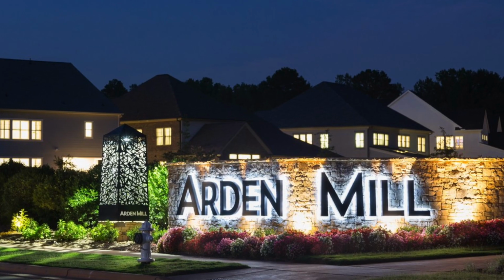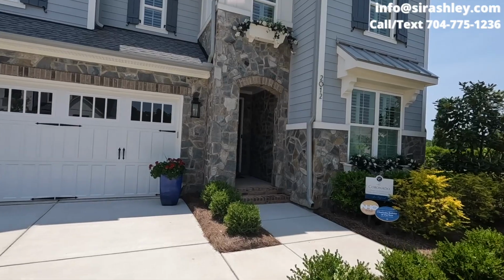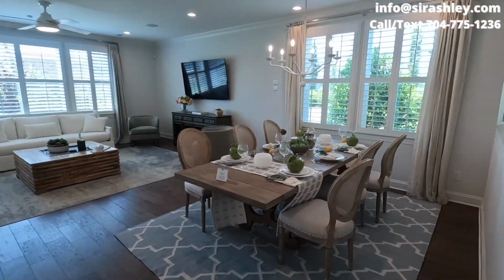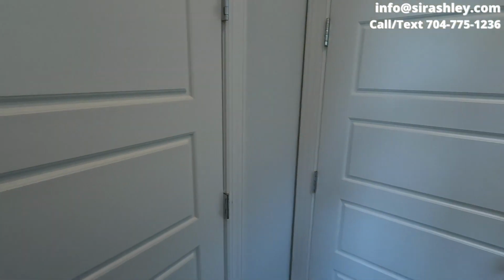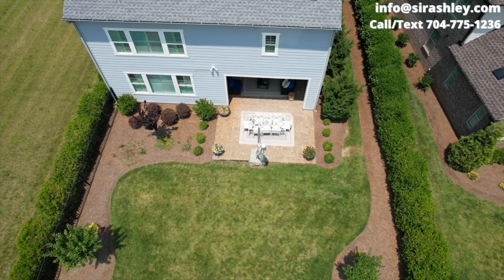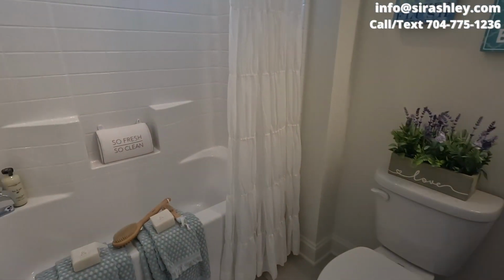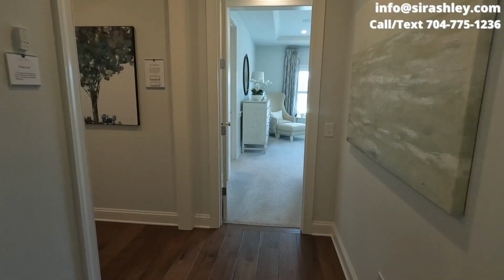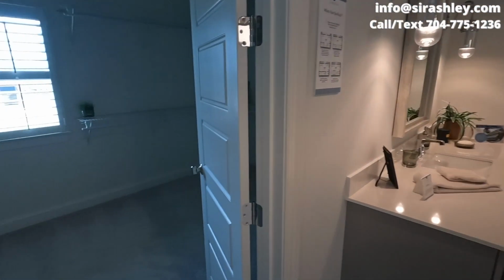Fort Mill, SC | Arden Mill by Classica Homes | Coronado Floor Plan | Luxury House Tour in Fort Mill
Fort Mill, SC | Arden Mill by Classica Homes | Coronado Floor Plan | 4200+ SF | Luxury House Tour

What to Buy a Home?

We are taking a look a luxury subdivision in Fort Mill SC known as Arden Milland to see the Coronada floor plan in this exclusive subdivision. Homes for sale in Arden Mill like this CORONADO will make you want to move to York County SC and Fort Mill SC. New construction custom homes in Fort Mill, SC from Classica Homes are a must-see and their indoor outdoor floor plans is perfect for entertaining and relaxing.

Call or Text to find out more about new construction homes near Fort Mill for your relocation to the greater Charlotte NC area and available homes for sale for a Quick Move, like this four bedroom - four bath CORONADO in Arden Mill.

CLASSICA HOMES IN ARDEN MILL
Classica Homes in Arden MIll has set the bar high for other Fort Mill builders. As you search for new homes in Fort Mill, South Carolina, you've certainly discovered Nims Village and Masons Bend.

CLASSICA HOMES FORT MILL SC
Fort Mill homebuilders include local favorites Saussy Burbank, Knotts Builders, and Evans Coghill (Nims Village nearby, right across from Catawba Ridge HS), and of course Classica Homes. When you consider Fort Mill's new homes & Fort Mill, South Carolina's new construction luxury homes, Classica strikes the balance between elegance and affordability. Have you discovered the design nuances of these Classica new homes, and if not, you'll see it as I break it down here in this real estate video tour.

DO I NEED A BUYER'S AGENT REALTOR® FOR NEW CONSTRUCTION?
The answer is, "Only if you want to be represented by a professional in the transaction." You see, the onsite agent represents the best interests of the seller/builder, not you. Relocation can be a challenge, but we make relocating to Fort Mill and Charlotte easy, so Call or Text if you're moving to the greater Charlotte NC area and let us help you!  My team of Buyer's Agents are experts at new construction, so why not have a New Construction Buyer's Agent helping you (at no expense, as the Builder pays our professional fee).

IMPORTANT INFORMATION FOR BUYERS- Do not reach out to any Builder directly, agents without a Buyer Agent, as they may not allow us to serve you at their expense.

⭐SEARCH ALL THE CHARLOTTE AREA SCHOOLS in a handy, thorough manual